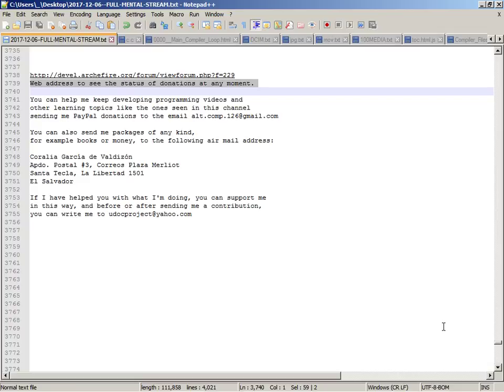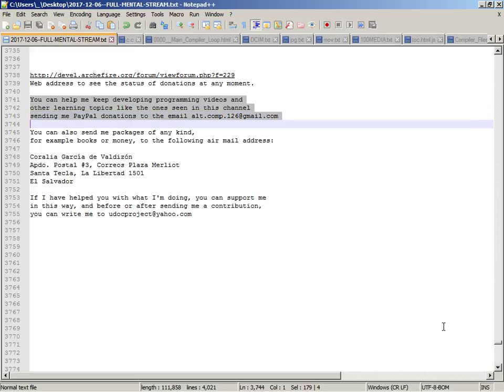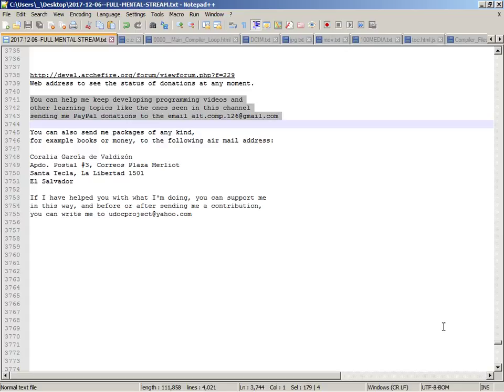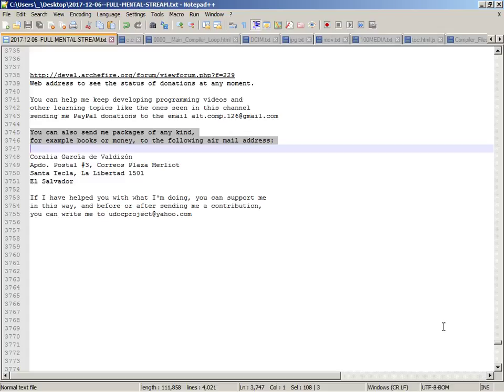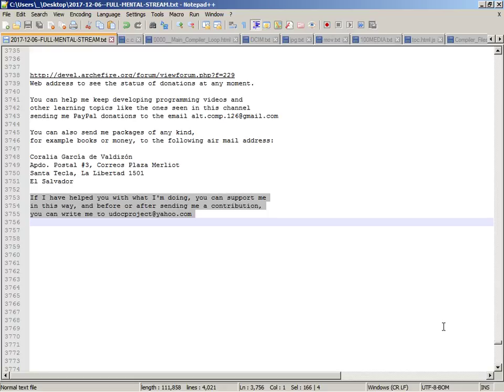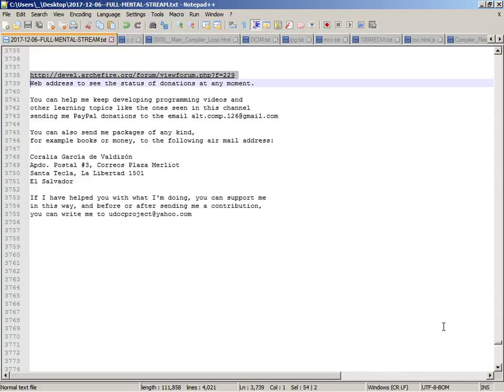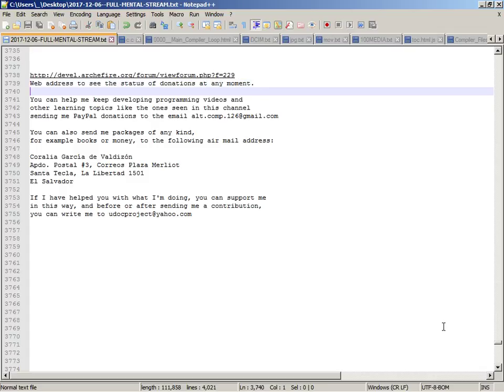Donations Request for 2017, How to Support What I Do (2017-12-18)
Web address to see the status of donations at any moment.

You can help me keep developing programming videos and
other learning topics like the ones seen in this channel

You can also send me packages of any kind,

Coralia García de Valdizón
Apdo. Postal #3, Correos Plaza Merliot
Santa Tecla, La Libertad 1501
El Salvador

If I have helped you with what I'm doing, you can support me
in this way, and before or after sending me a contribution,